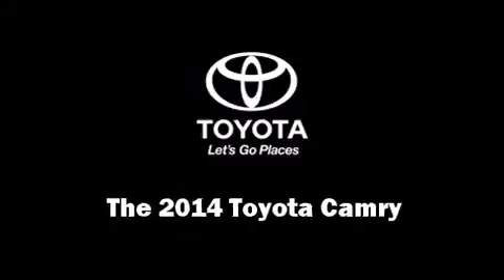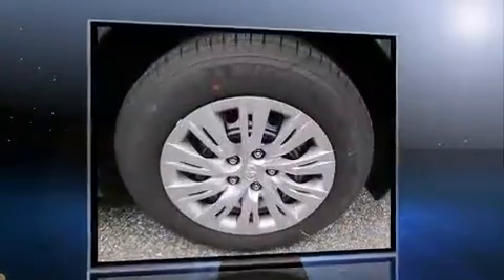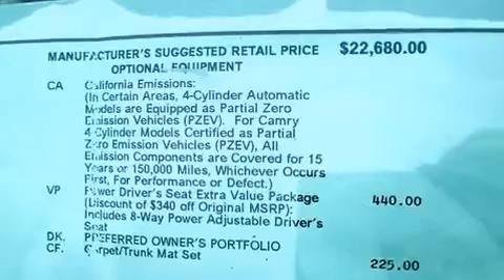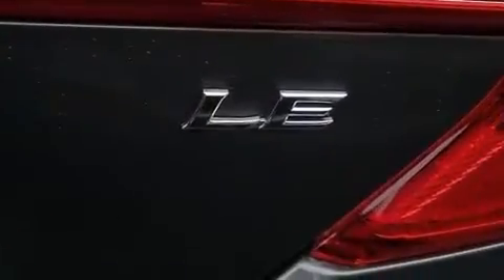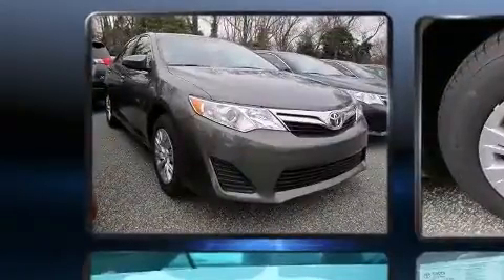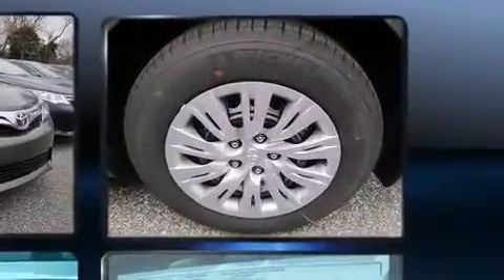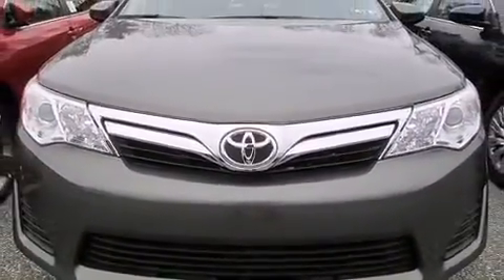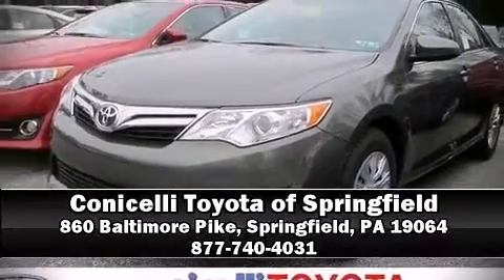2014 Toyota Camry LE in Springfield, PA 19064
Come test drive this 2014 Toyota Camry. This 4 door, 5 passenger sedan will allow you to take command of the road with confidence! Smooth gearshifts are achieved thanks to the 2.5 liter 4 cylinder engine, providing a spirited, yet composed ride and drive. Both high fuel economy and flexible performance are assured by the 6 speed automatic transmission. Toyota prioritized fit and finish as evidenced by: 1-touch window functionality, front bucket seats, air conditioning, power door mirrors, cruise control, an overhead console, and remote keyless entry. You and your passengers will enjoy the stereo system, which includes a CD player with MP3 capability, steering wheel mounted audio controls, and 6 speakers, enhancing the audio experience throughout the interior. Passenger security is always assured thanks to various safety features, such as: head curtain airbags, front and rear SIDE impact airbags, traction control, brake assist, a panic alarm, and 4 wheel disc brakes with ABS. Various mechanical systems are monitored by electronic stability control, keeping you on your intended path. Our knowledgeable sales staff is available to answer any questions that you might have. They'll work with you to find the right vehicle at a price you can afford. We are here to help you.